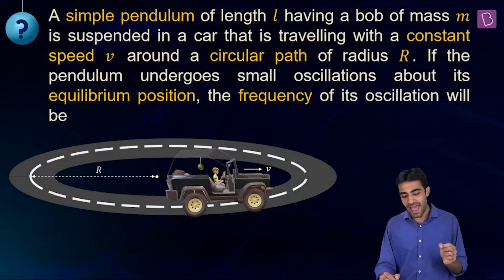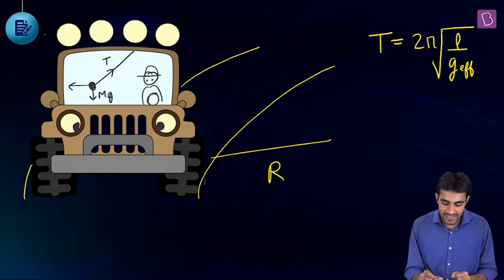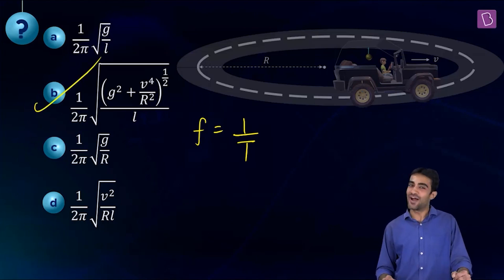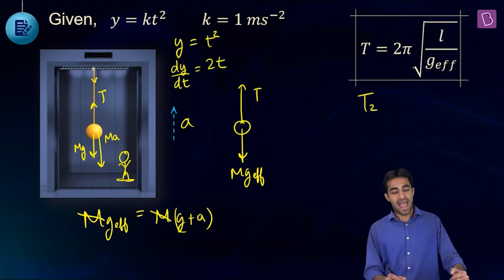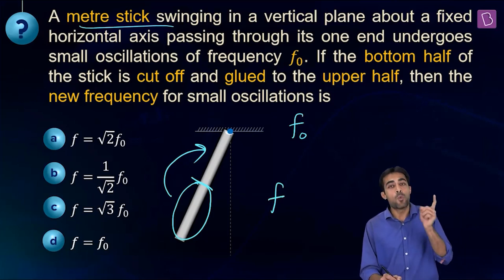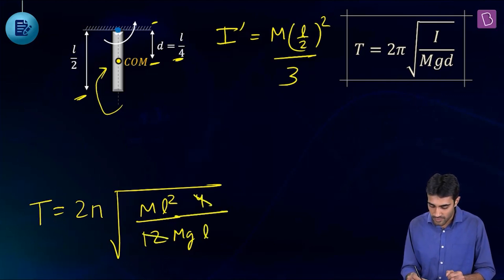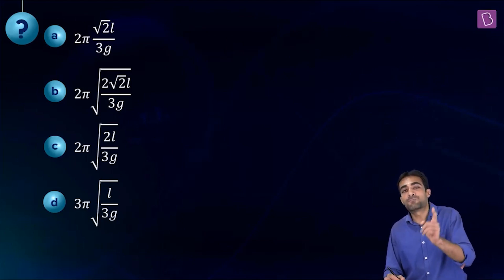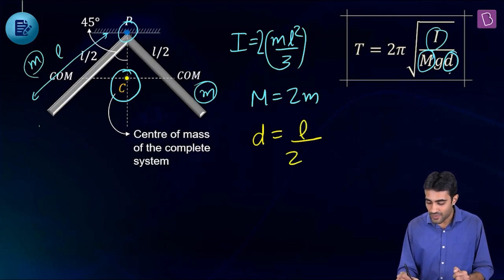Daily Quiz #33 | Class 11-12 & Repeaters | Physics | Nikhil Sir | JEE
Question 1: 00:00 Frequency of oscillation
Question 2: 05:42 Time period of oscillation
Question 3: 10:57 Frequency of oscillation
Question 4: 17:04 Time period of oscillation
Question 5: 23:06 Simple pendulum

Welcome to the Daily Quiz series. In this video, we will be taking you through a few questions which are important for JEE preparation.